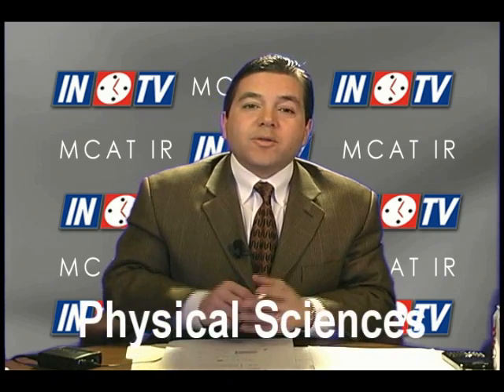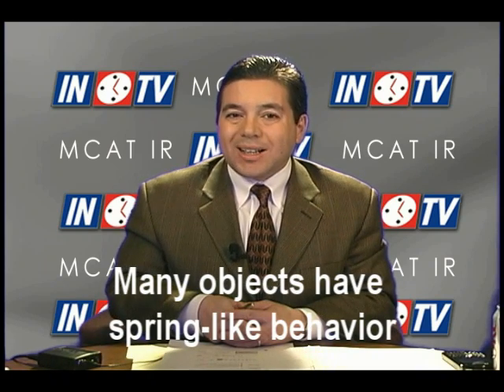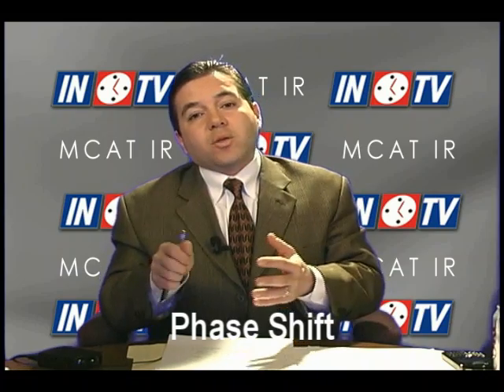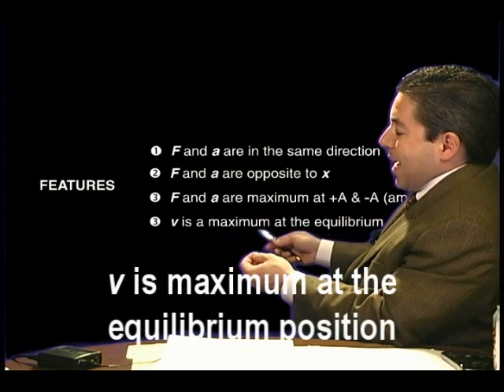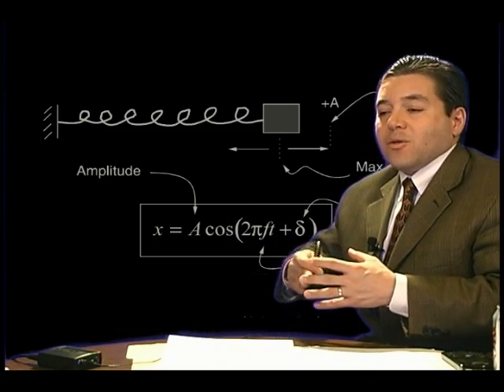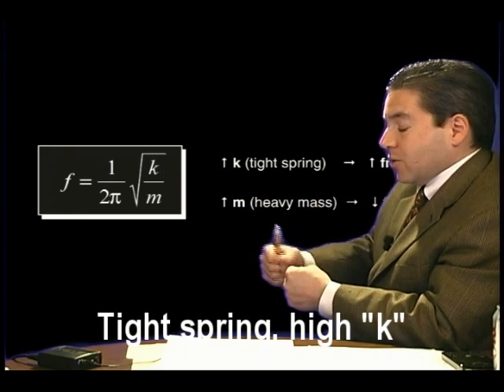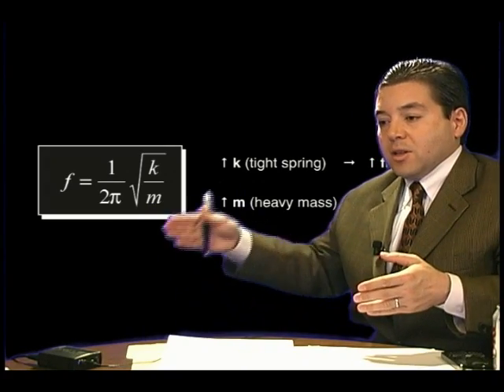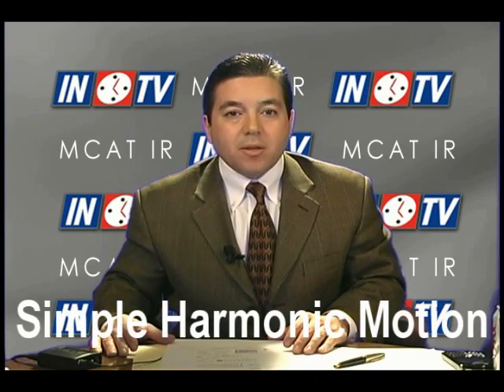Physics - Simple Harmonic Motion